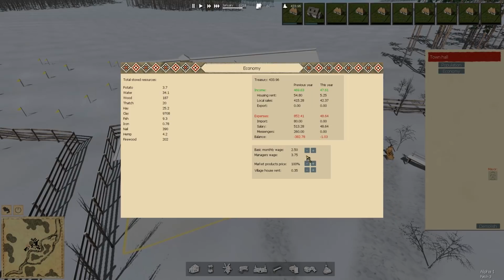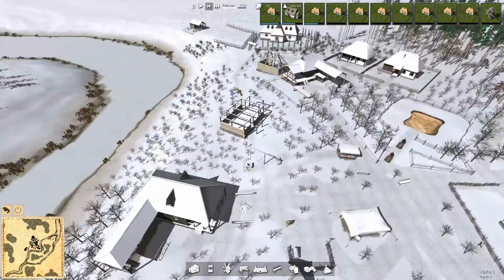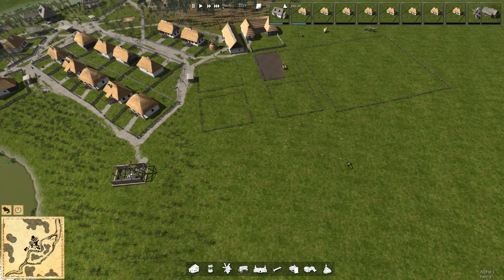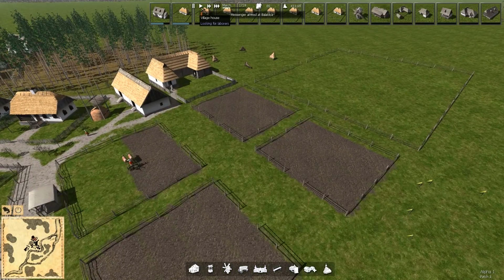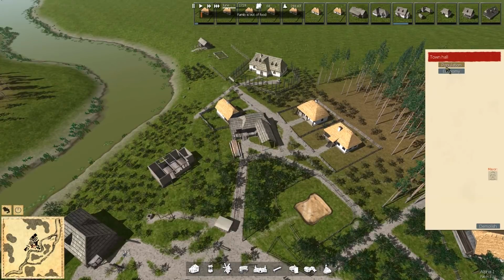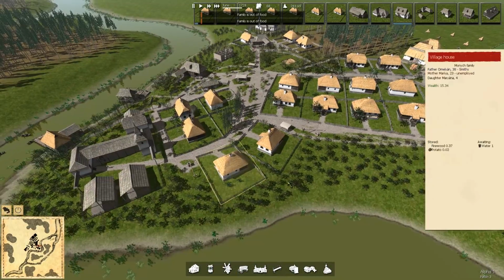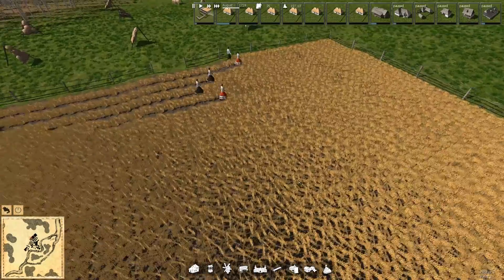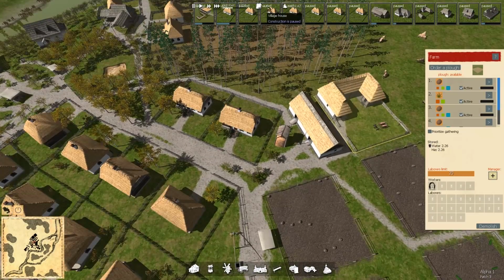FARM & TOWN BUILDER - First Harvest & Mass Evacuation | Ostriv Gameplay